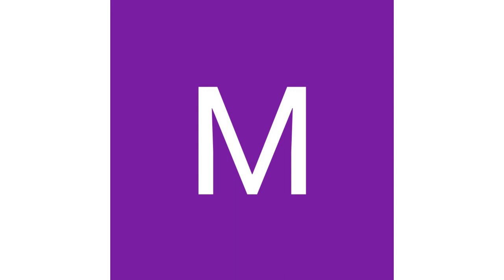My Salutes Show Season 2 Episode 19: Marion Zepeda